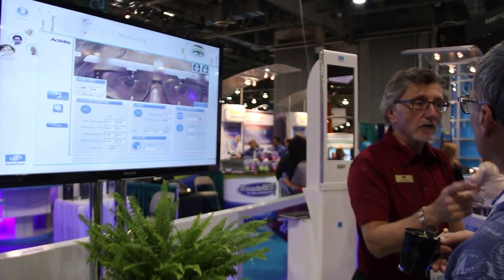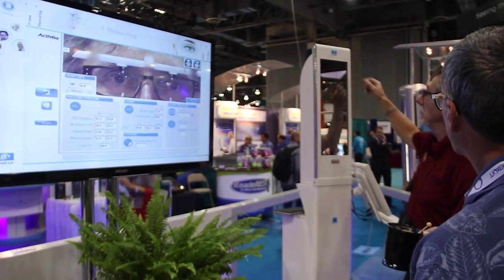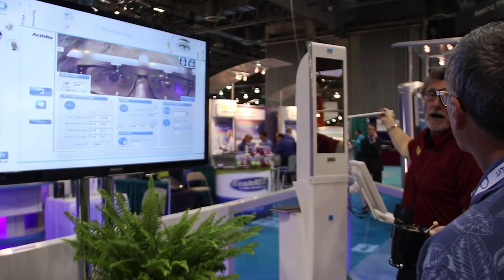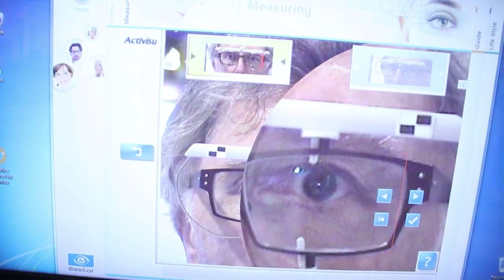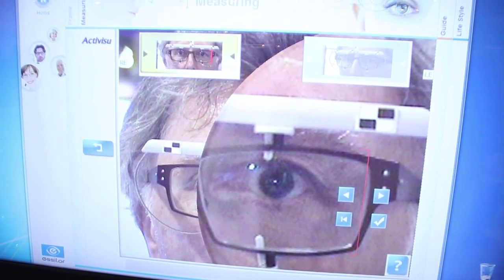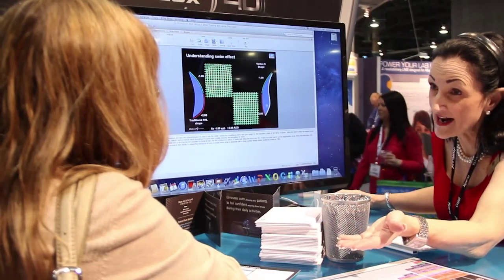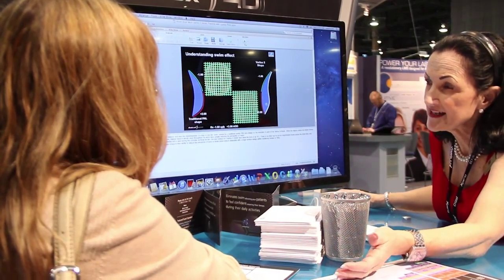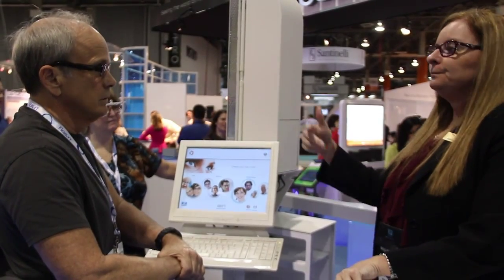How important are the measurements you take?--Vision Expo West 2013 Education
Dynamic optician, Laurie Pierce talks to a packed room of eye care professionals at International Vision Expo West 2013 about the importance of adapting digital tools into measuring procedures to give each patient a personalized visual experience.

International Vision Expo & Conference West is the world's most inclusive ophthalmic conference and expo.